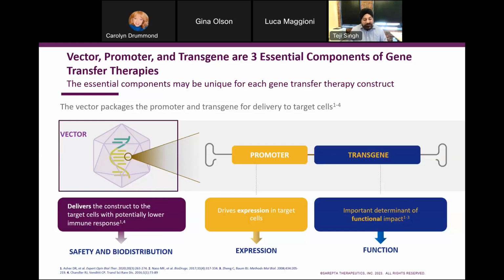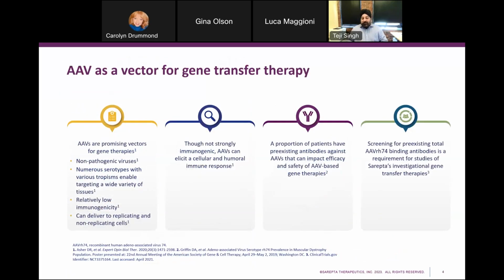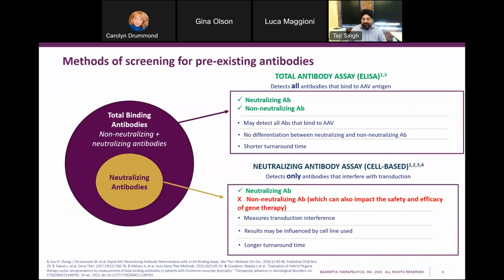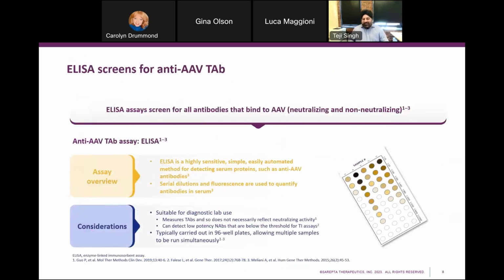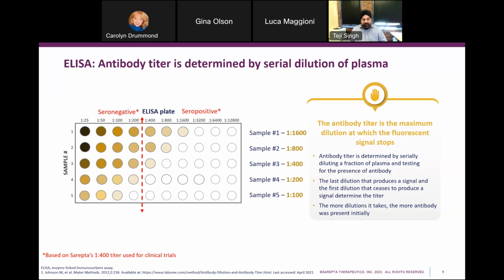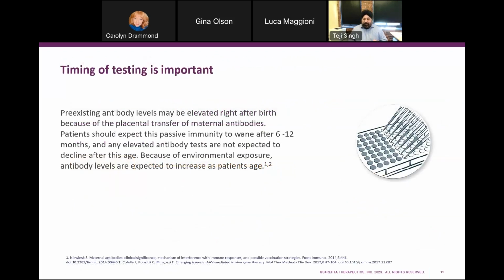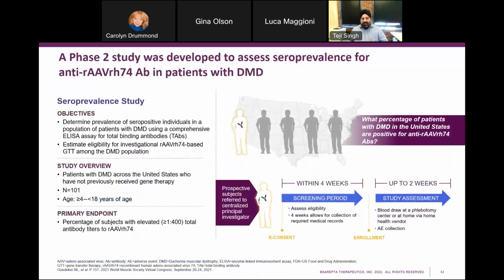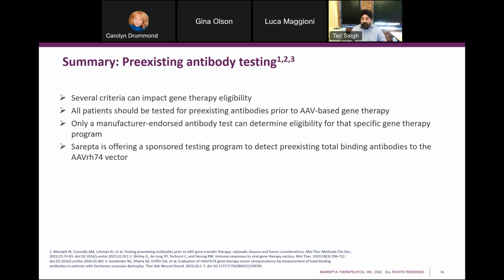Overview of Preexisting Antibody Testing Prior to AAV Gene Therapy presented by Sarepta Therapeutics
Testing to assess preexisting antibodies to the delivery vector (i.e., AAV) is one of the important factors in determining eligibility for gene therapies. Join us to learn more about antibody testing including AAV serotypes, antibody-mediated immunologic responses, testing methodologies (Total binding vs Neutralizing), titers, seroprevalence rates and a Sarepta-sponsored testing program to detect pre-existing total binding antibodies to the AAVrh74 vector.